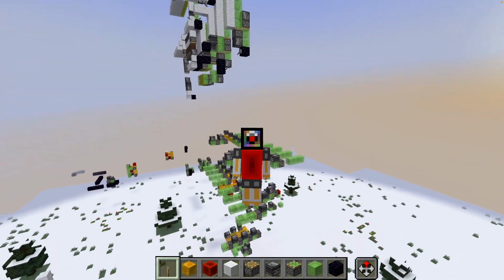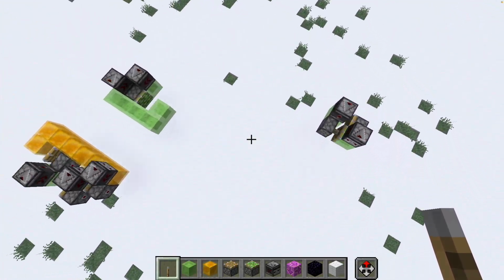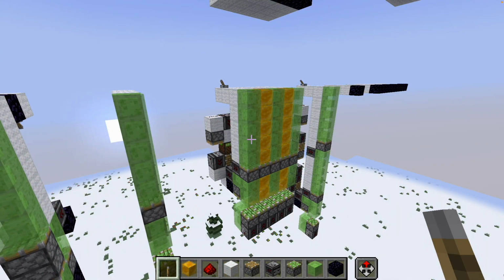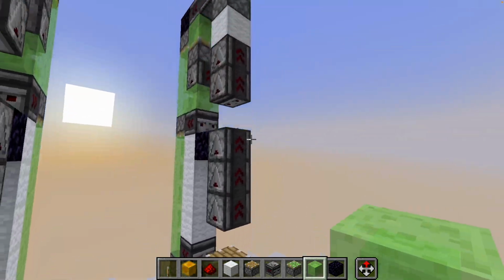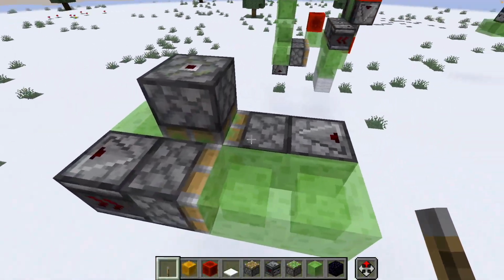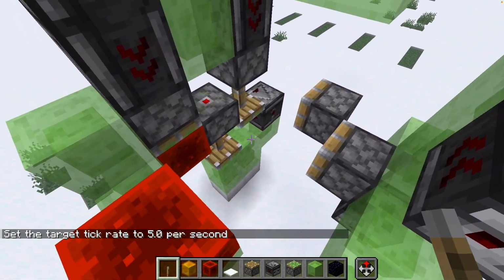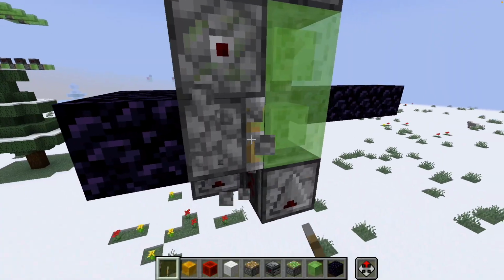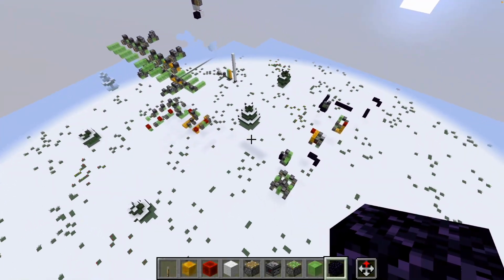Slimestone & Flying Machines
Note: Most of the flying machines in this video are commonly used and have no specific origin

My Minecraft Server Address:
DevDoors.exaroton.me